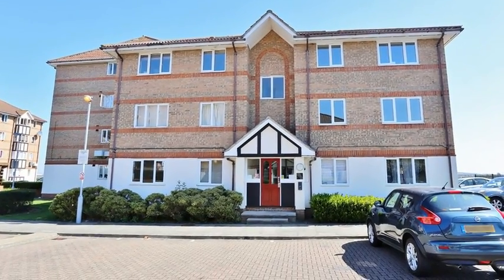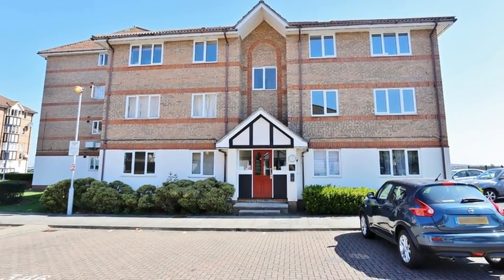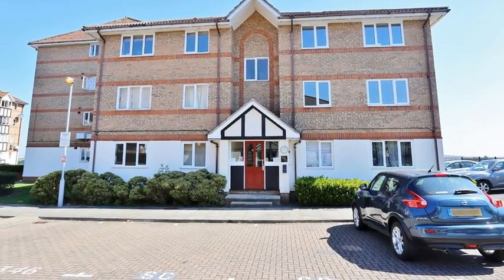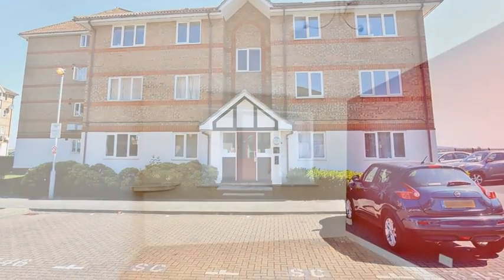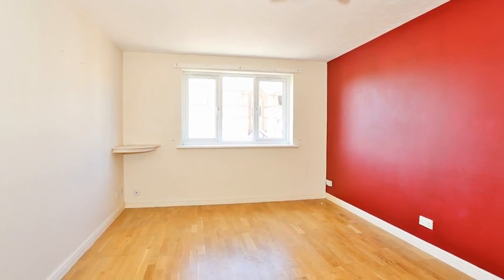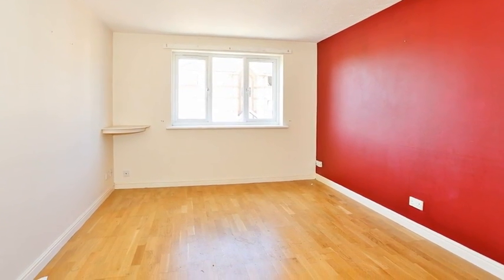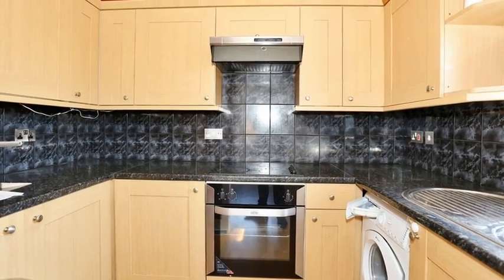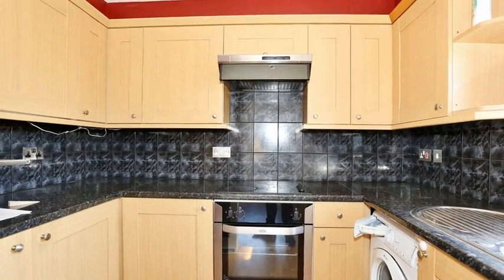Chandlers Drive, Erith Kent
Offered with no forward chain ahead is this first floor purpose built flat located in the heart of Erith.
It is positioned directly next to the River Thames, perfect to walk down on a warm summers day getting a well deserved dose of fresh air along the way.

Erith town centre is nearby and so is that if Erith mainline train station and within a few years the eagerly awaited Cross Rail will be in town of Abbey Wood making travelling to London even quicker and even more reliable.

Internally is an open plan lounge to the kitchen, a bedroom and bathroom with allocated parking outside.

This would suit a first time buyer or a buy to let investor as properties of this type would typically rent for around £750 per month.